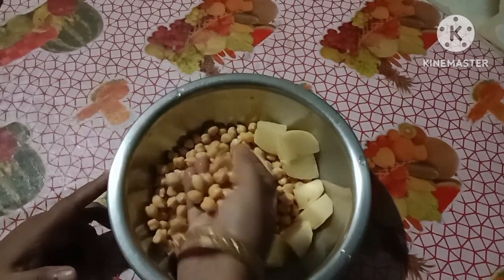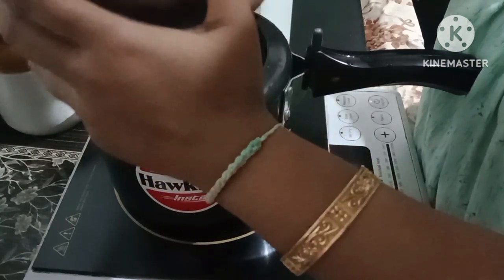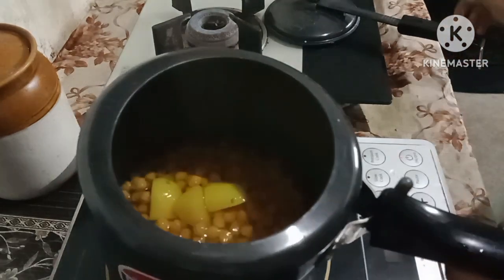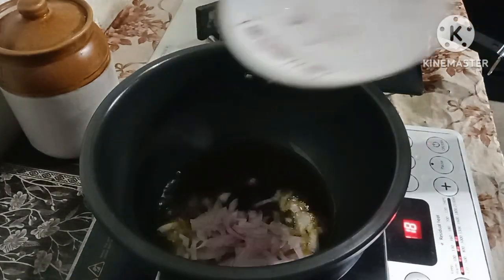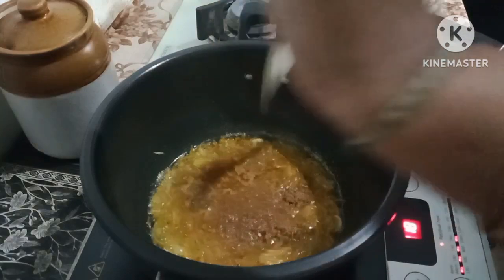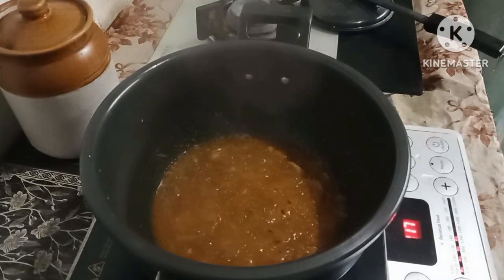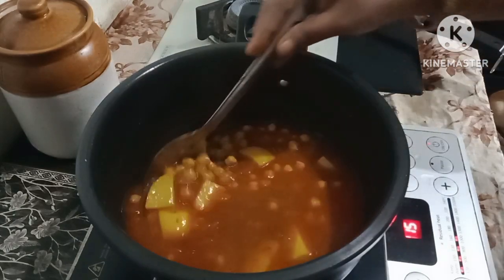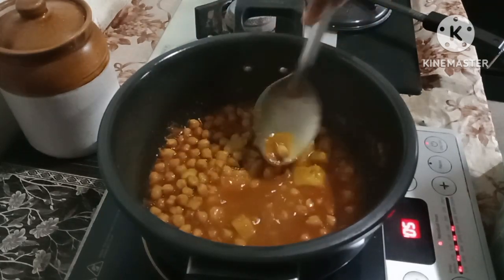কাবুলি বুটৰ ঘুগুনি / Kabuli Chana ghugni recipe in assames /Daily vlog 255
কাবুলি বুটৰ ঘুগুনি / Kabuli Chana ghugni recipe in assames
arifavlogskitchen